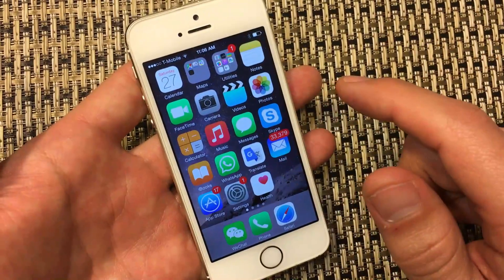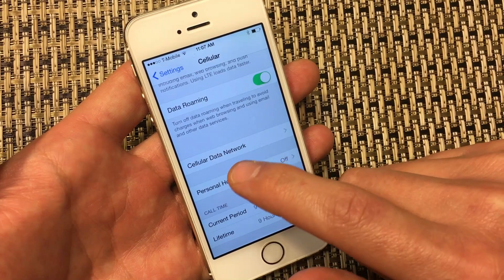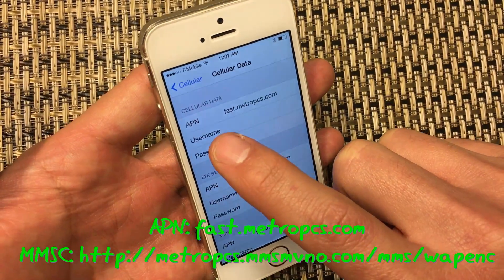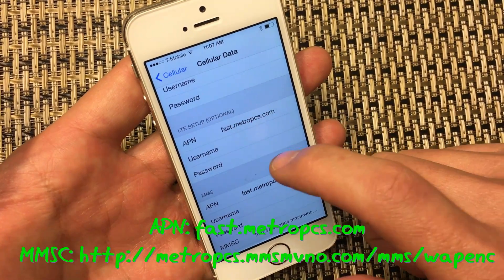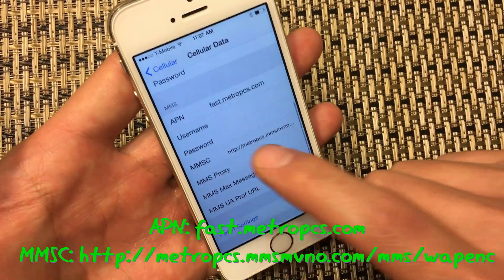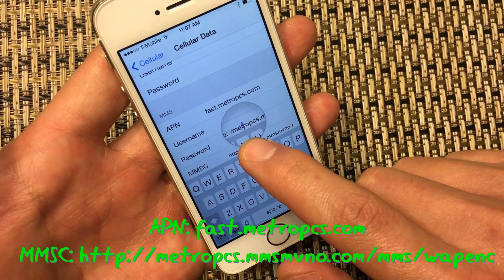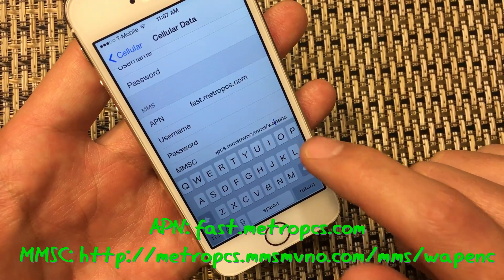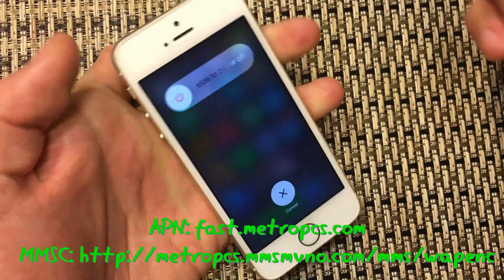ALL IPHONES: NO CELLULAR DATA WITH METROPCS? NO MOBILE DATA? FIXED!!!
If your iPhone / Ipad is on a MetroPCS Network and your dont have cellular / mobile data then you need to change your APN settings! This is for those that can make phone calls and send/receive text but cannot use apps that require internet access like Facebook, Google maps, Instagram, email, browse internet, etc.